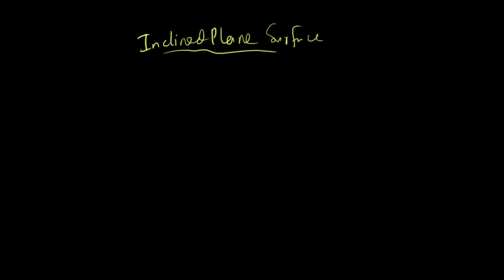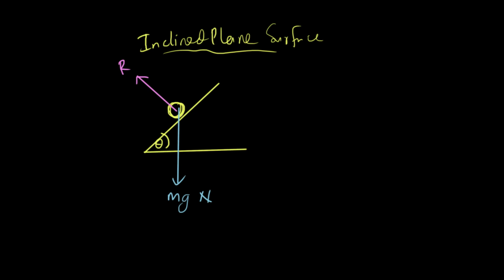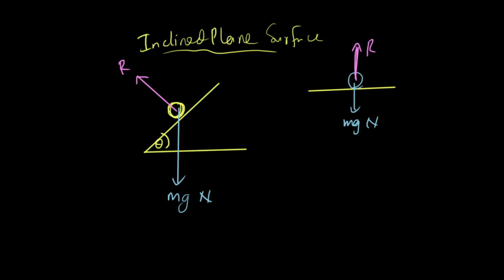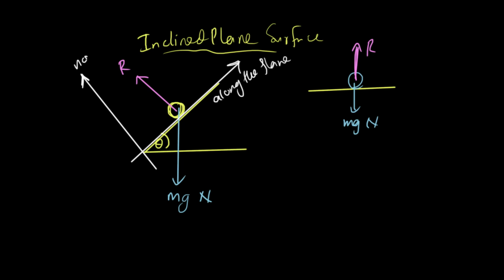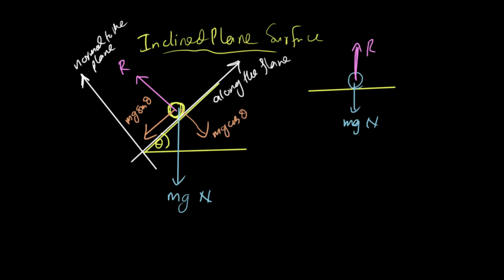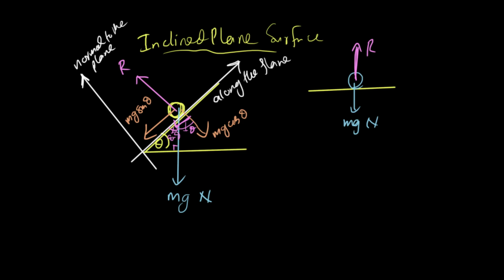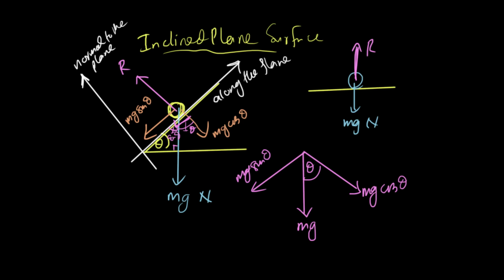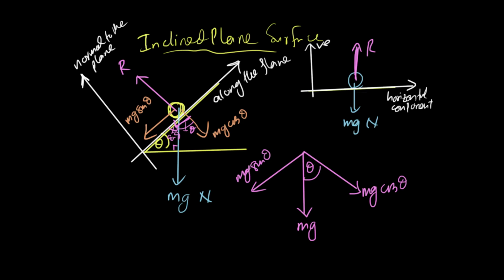MECHANICS: Inclined Planes 1 | Components of Weight